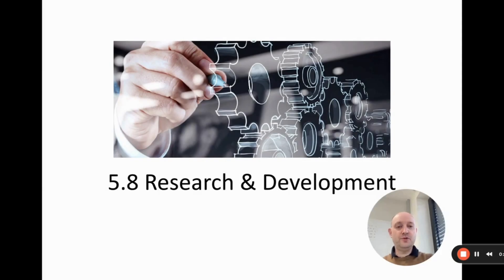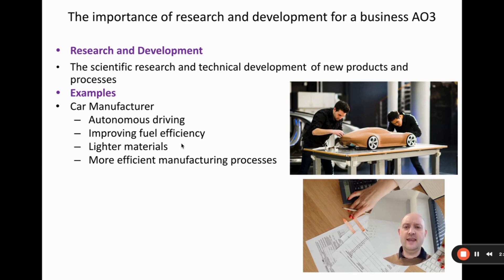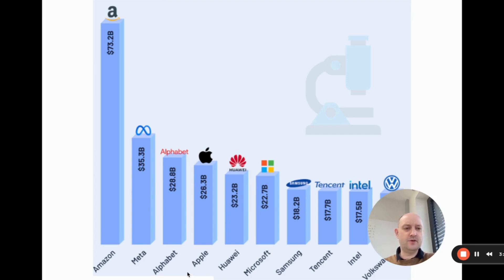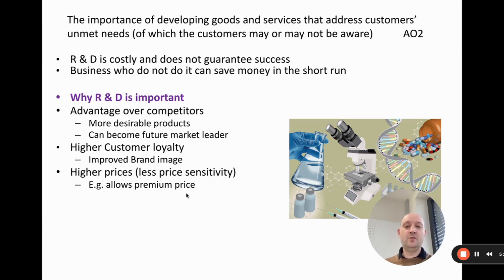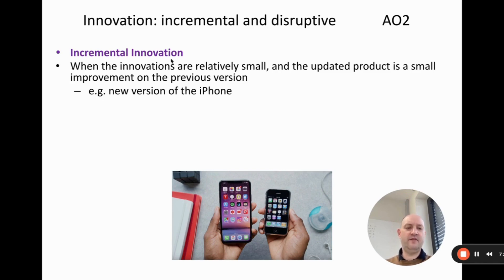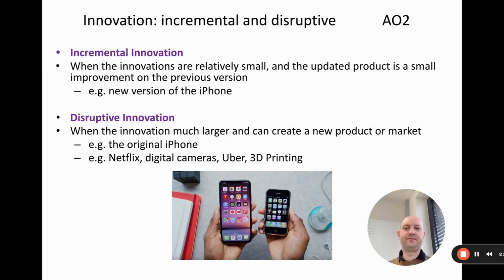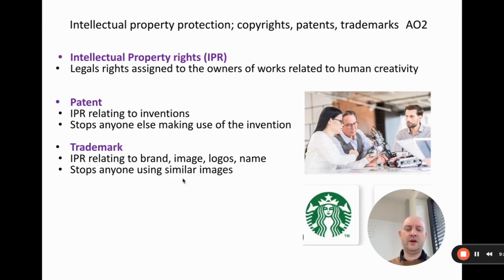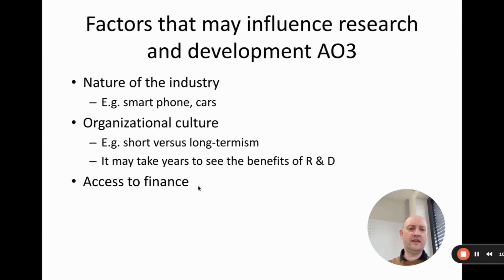5.8 - Research & Development - IB Business Management (HL only)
The 1st (of 1) videos in Chapter 5.8 covers:
- Definition and examples of Research & Development (R & D)
- Benefits of Research & Development
- Incremental & disruptive innovation
- Examples of Intellectual Property Rights, including Patents, Copyrights and Trademarks